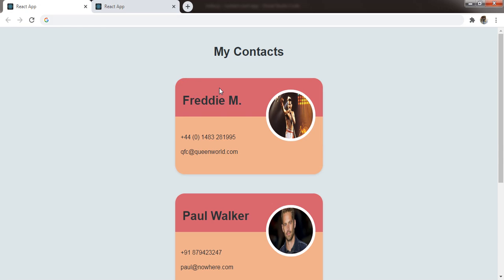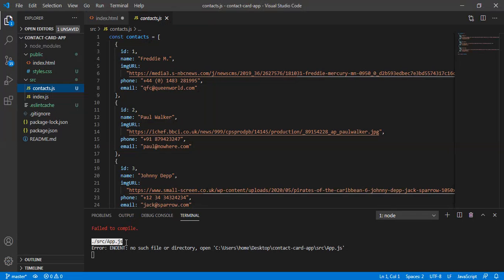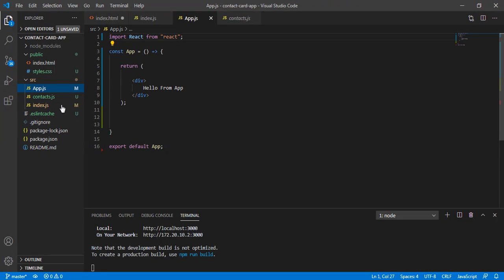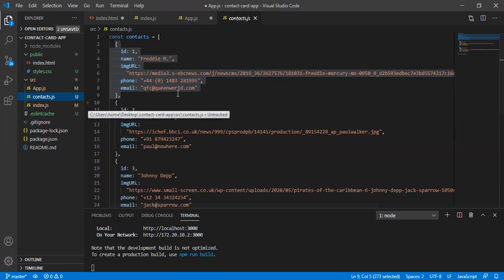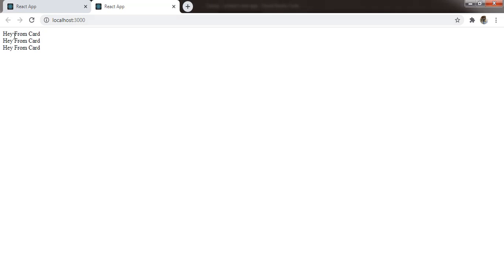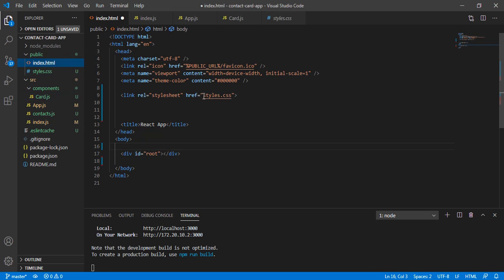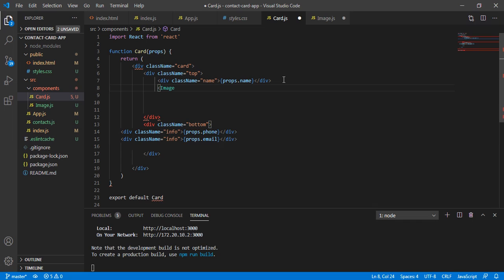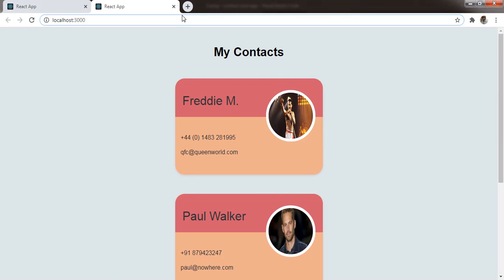Contact Card Application using REACT JS | Project using React JS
Learn how to build a React Project from scratch in this tutorial. We will use React Functional Components for this beginner React JS Project. Feel free to refactor code the way you want.